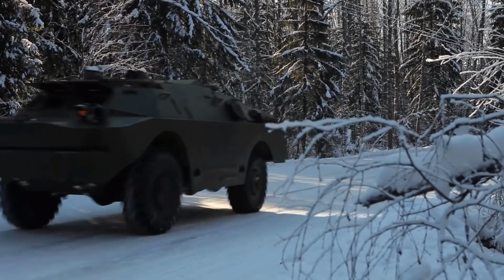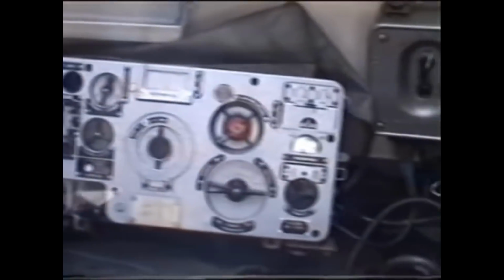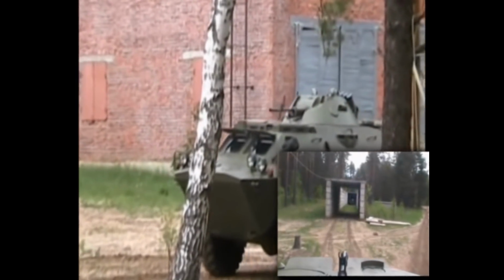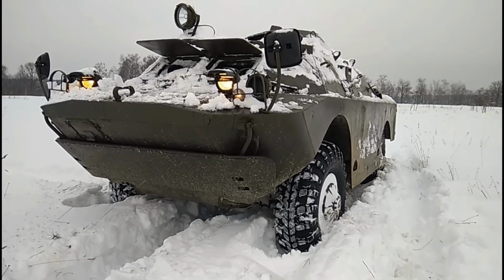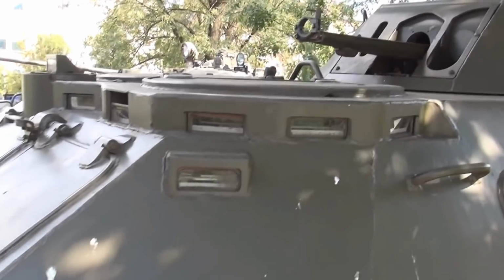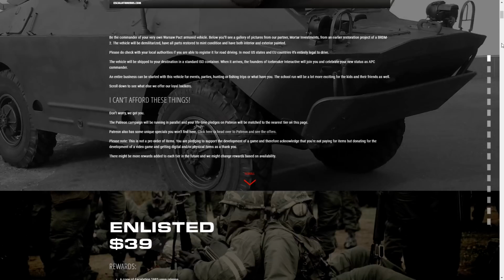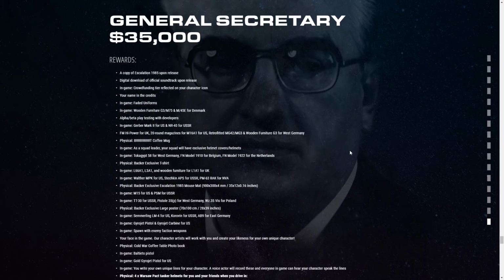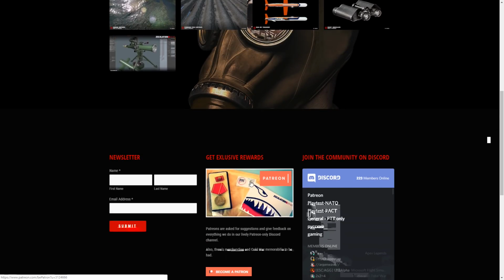Soviet BRDM Series Scout Cars | ESCALATION 1985 GAME NEWS!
Today we talk about an old school military scout vehicle used during the cold war and continues to be used around the world to this day! I also talk about an upcoming PC game called Escalation 1985 which is currently being developed and some exciting news on how you can help get it prodcued via a crowdfunding program on the developers website! I have made a video on this game in the past but please go check out their website for more details!

The BRDM-1 (Bronirovannaya Razvedyvatelnaya Dozornaya Mashina, Бронированная Разведывательная Дозорная Машина, literally "armored reconnaissance/patrol vehicle") is a Soviet amphibious armored scout car. It was the first purpose-built Soviet reconnaissance vehicle to enter service since the BA-64 and was built on the chassis and drive train of the BTR-40 armored personnel carrier.

The primary advantage of the BRDM-1 at the time of its introduction was its amphibious capability, which was the main shortcoming associated with its BTR-40 counterpart. Another unique feature of the vehicle's design were two pairs of chain-driven auxiliary wheels, which could be lowered to provide additional traction on muddy terrain. The BRDM-1 was manufactured from 1957 to 1966, at which time 10,000 had entered service with the Soviet Union and its military allies around the world. It was thereafter superseded by the improved BRDM-2, which possessed greater amphibious capabilities, a more powerful engine, and a fully enclosed turret.